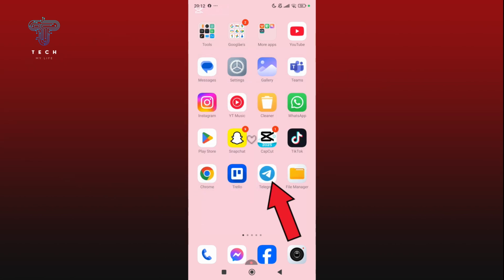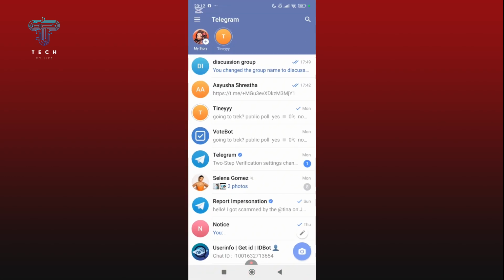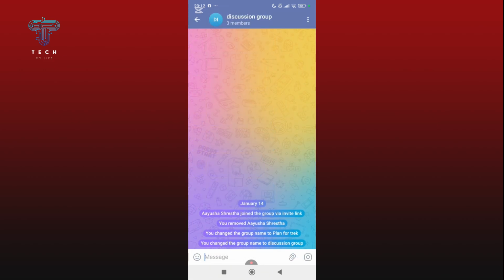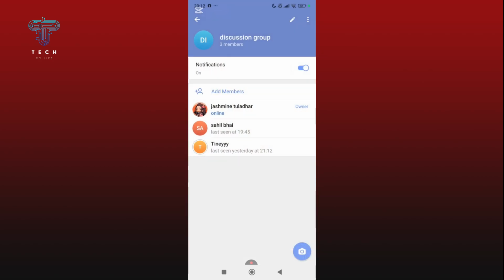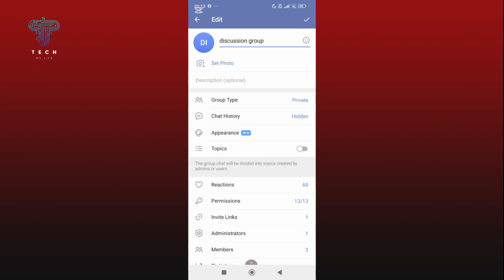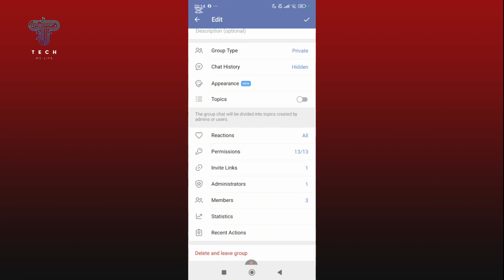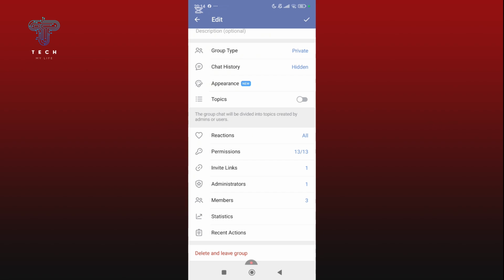How To Cancel Join Requests On Telegram? 2025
Want to cancel join requests on Telegram in 2025? This step-by-step tutorial will guide you through the process of managing and canceling join requests for groups or channels. Stay in control of your Telegram activity with ease!